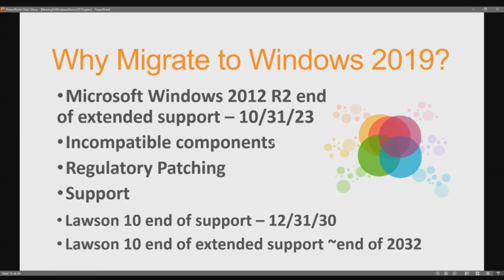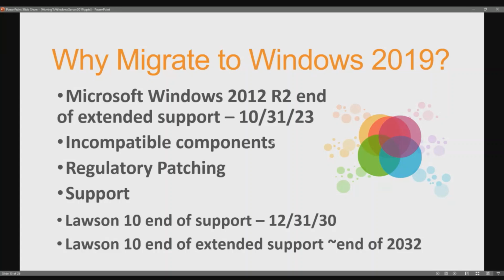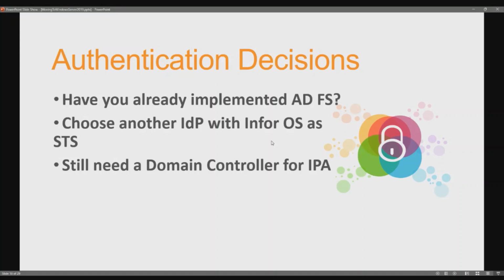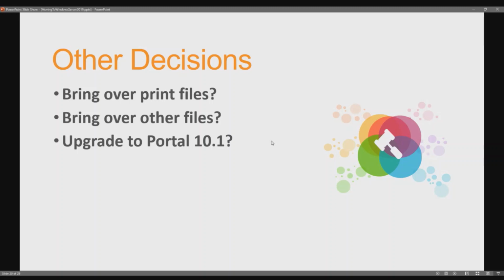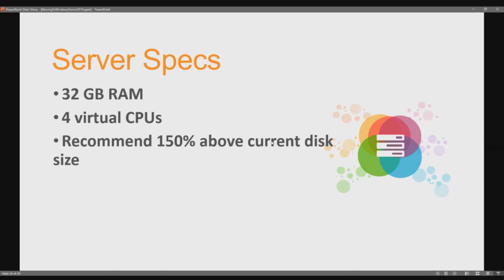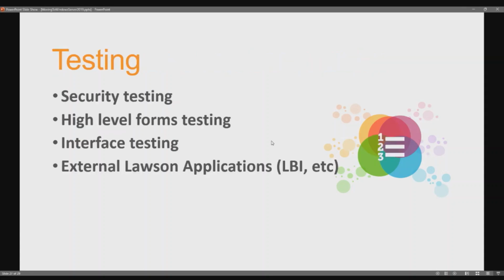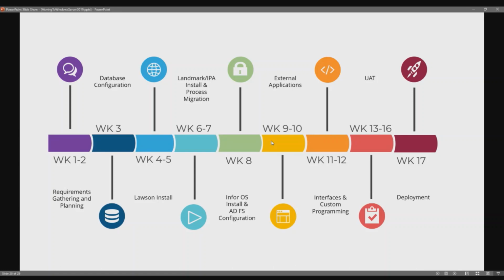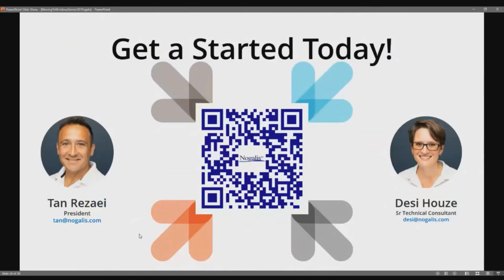Migrating Infor Lawson v10 Applications to Windows Server 2019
Infor has announced that their mainline support for Lawson will continue through 2030, and extended support for Windows Server 2012 is ending this October! Are you ready? Join us for some tips to make your migration to Windows Server 2019 as smooth as possible.

Don’t wait!  to get a quote on your server migration now!!